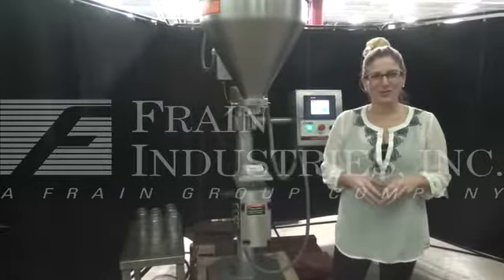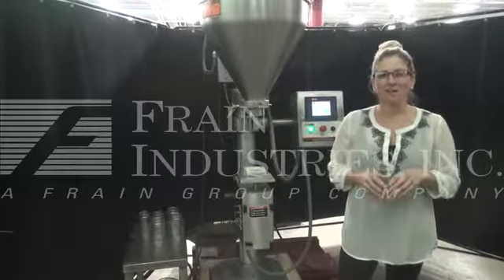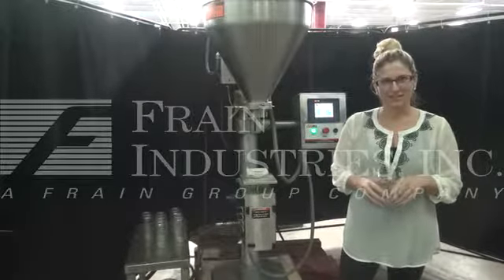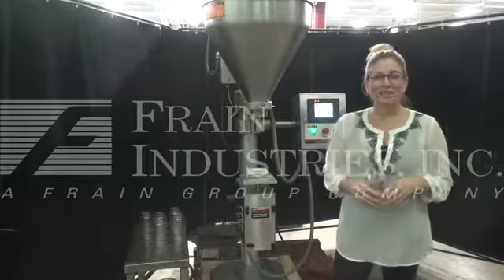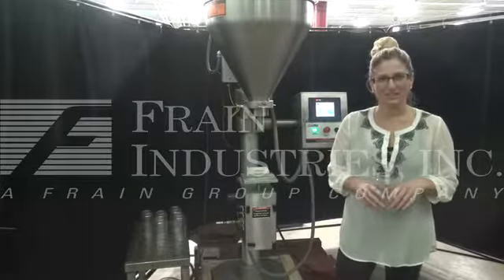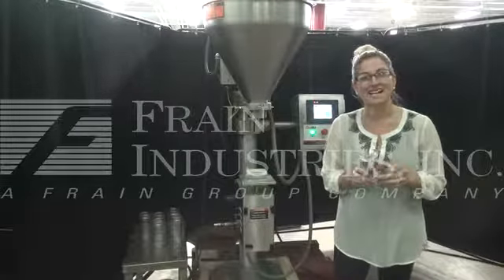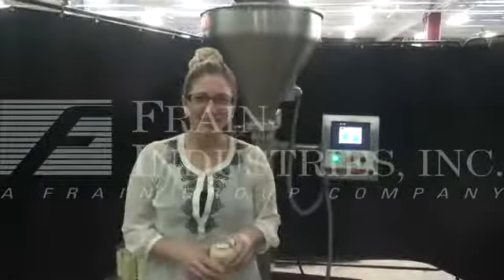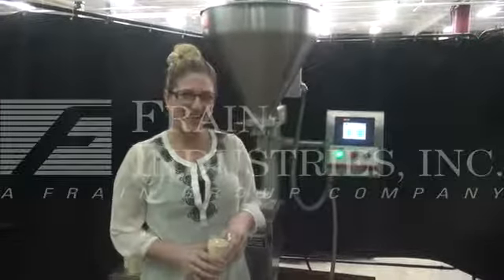All Fill Model B600 Auger Filler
All Fill Model B600, semi automatic, single head, auger filler with number of containers per minute  - depending on materials, application and operator dexterity with accuracies of +/- 1%. depending on product and density. Equipped with 20" OD x 20" deep, 16 gallon stainless steel, seamless, product hopper with dust cover and 6" OD product in feed chute, 2 Hp auger and agitator motor drive with powered height adjustable container platform. Control panel has A/B PLC controller with touch pad controls and panel view, with start, e-stop push button controls and foot pedal activator. Mounted on height adjustable base frame.